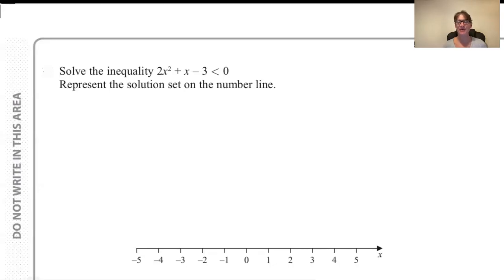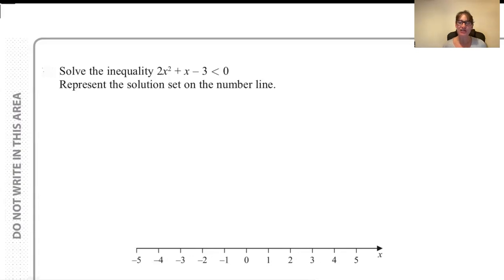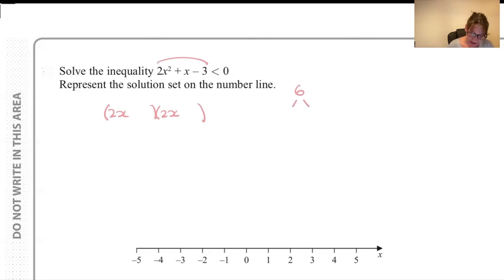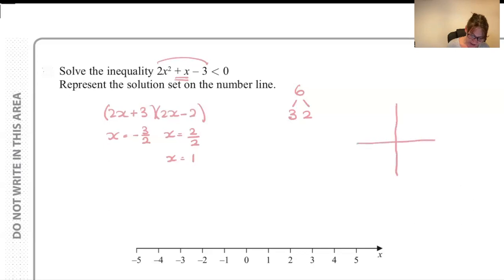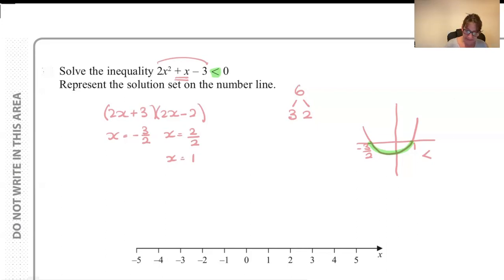Quadratic Inequality, Exam Question Walkthrough | GCSE GRADE 8 to 9 | Daily Maths Challenge